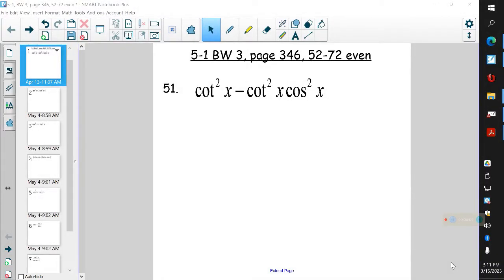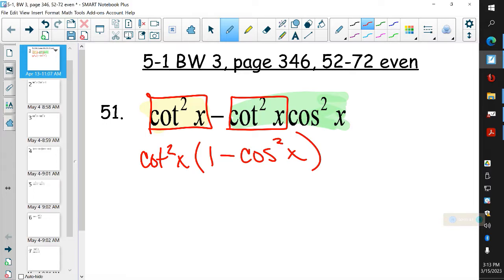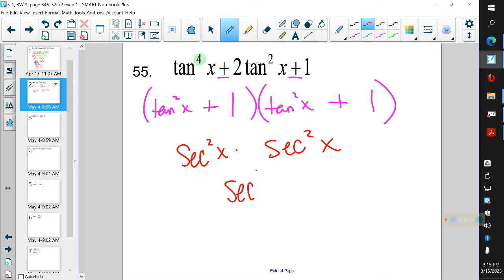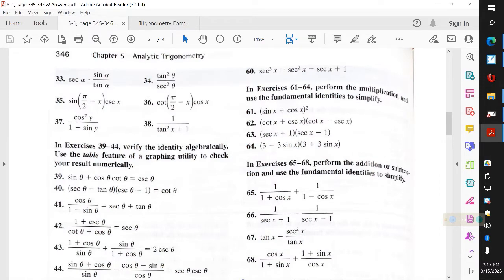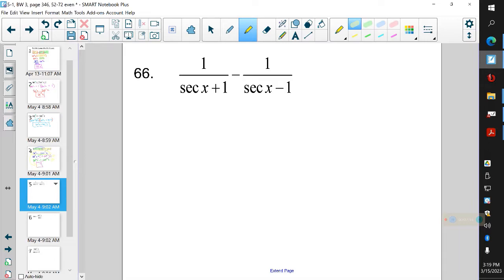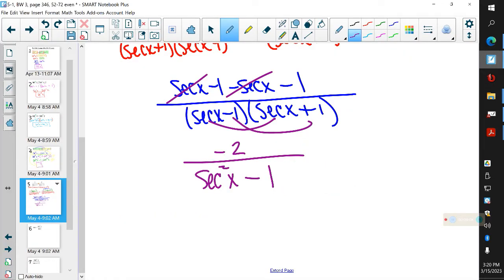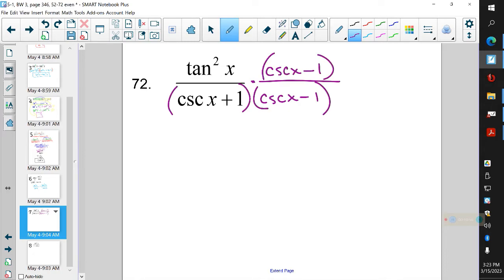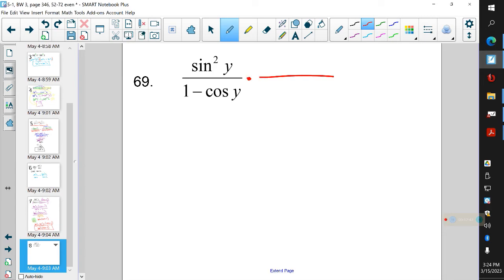5-1, BW 3, page 346, 52 72 even